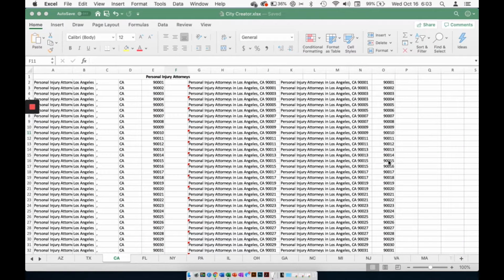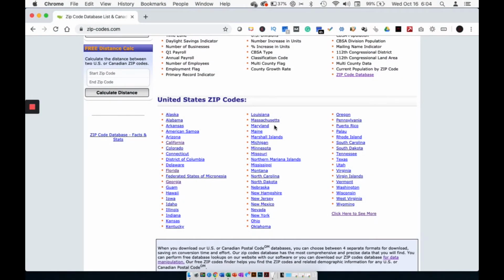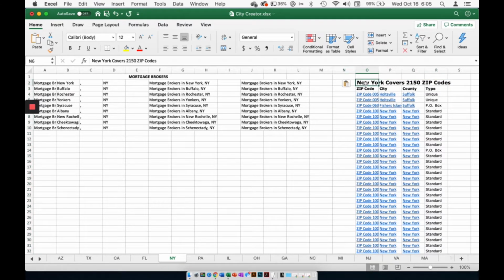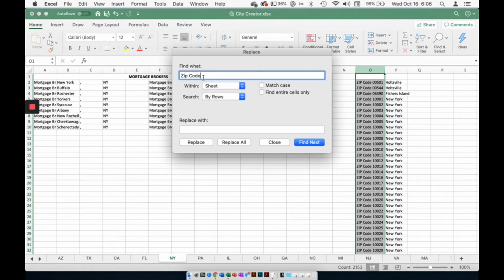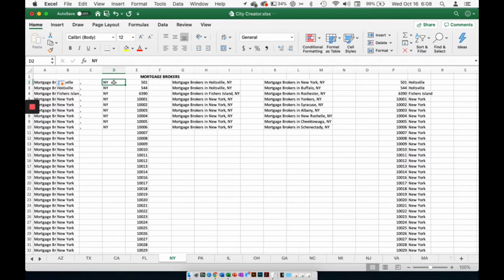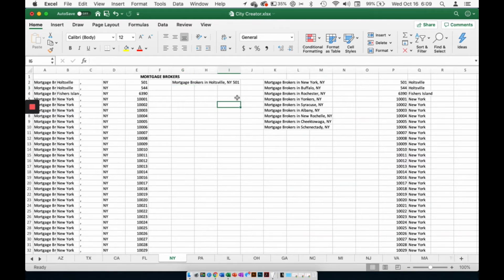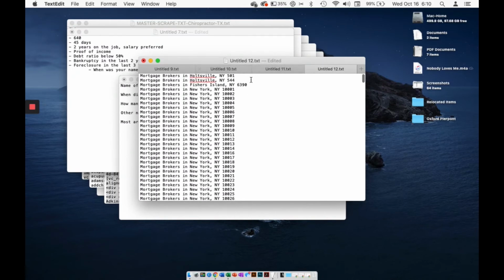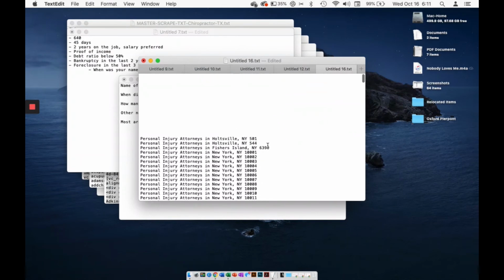Using The City Creator - Oxford Pierpont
In this video, we will explain how to use the "City Creator" in Microsoft Excel and create an export file that can be used for data scraping bots.